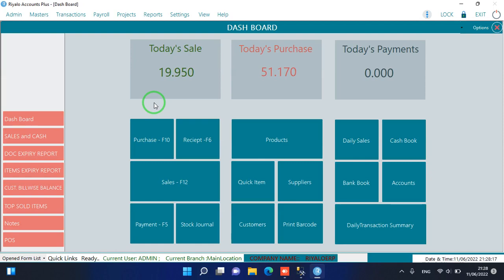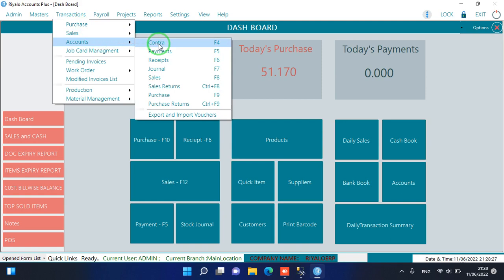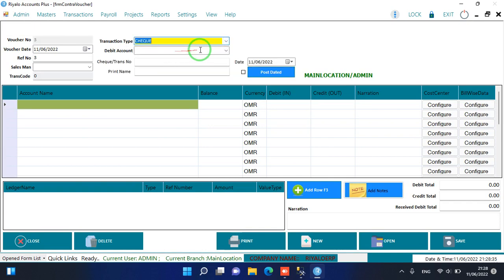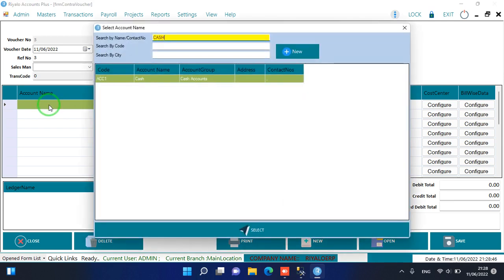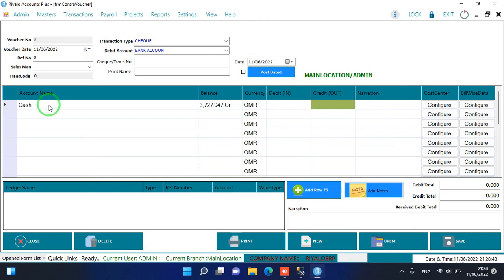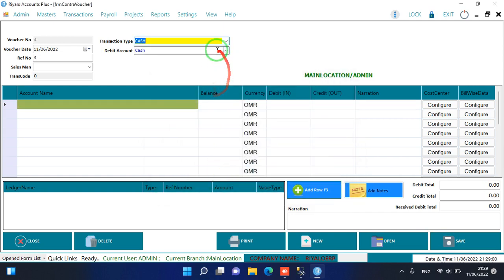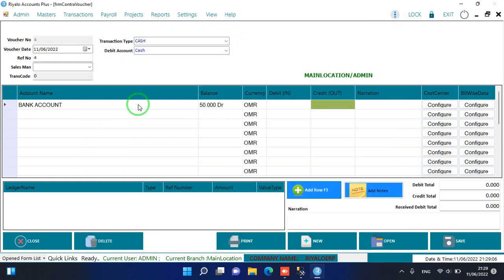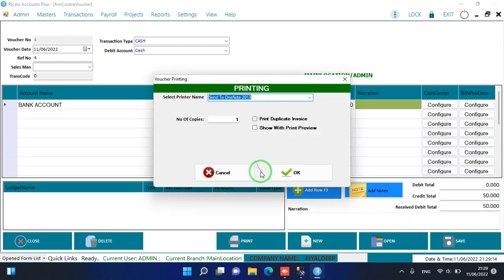Riyalo ERP-Contra Entry(English)